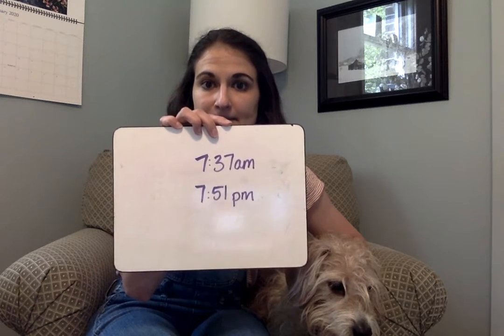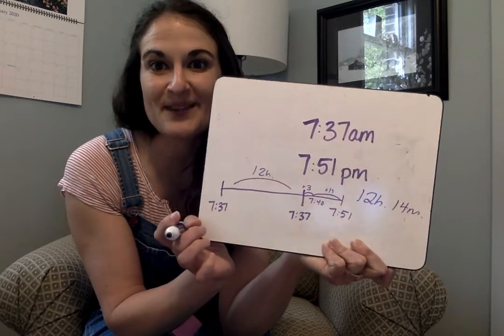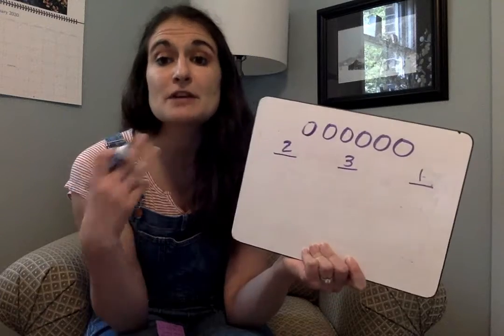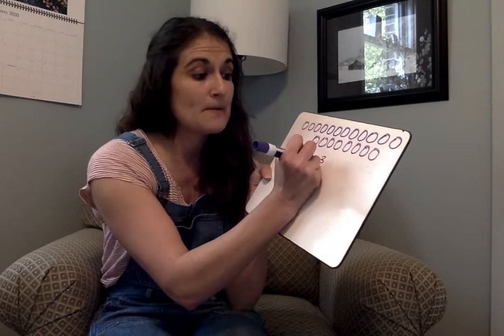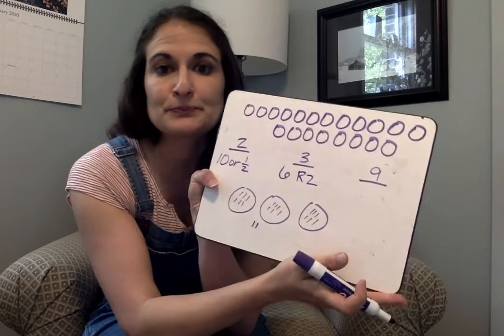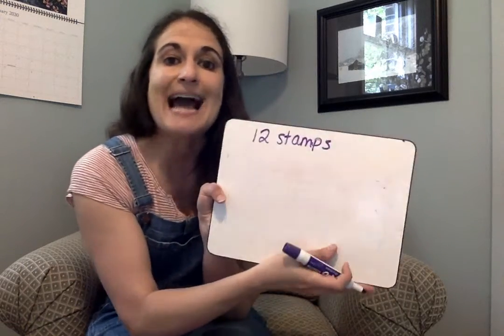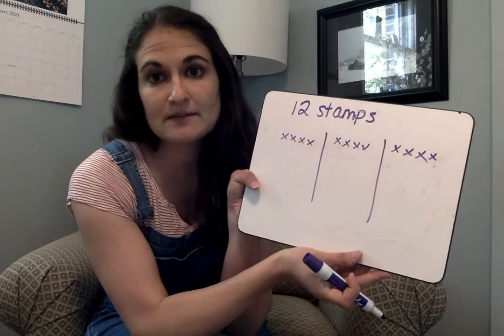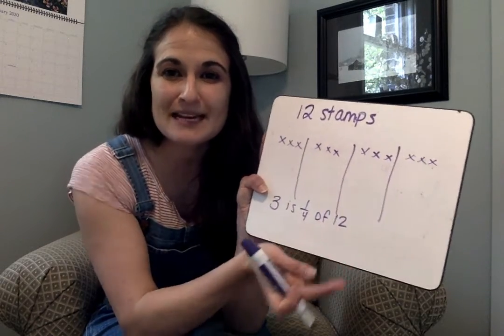7.12 Warm Up